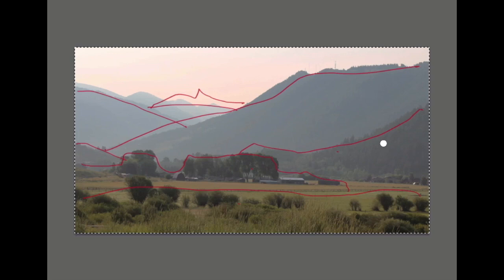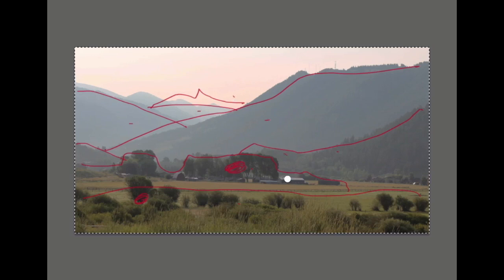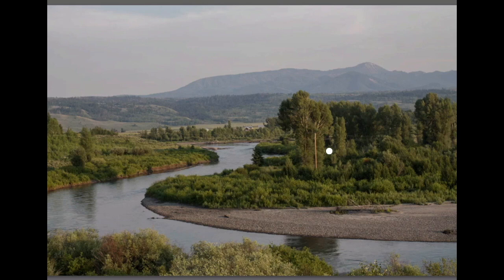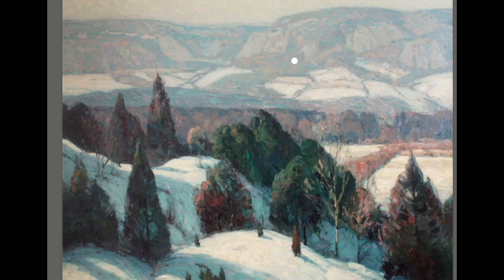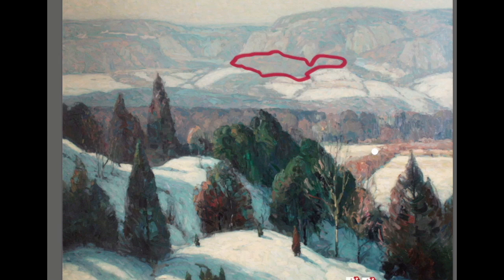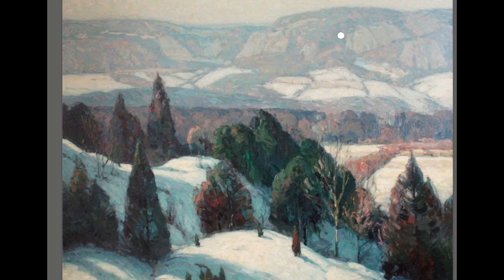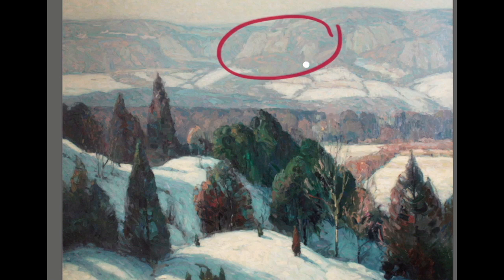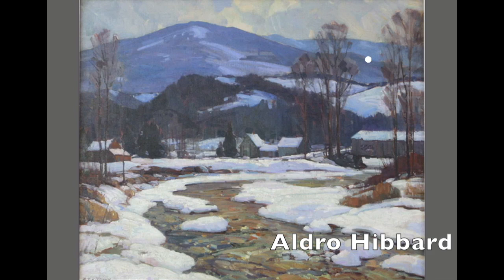The Color of Depth In Your Landscape Painting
We have to think of depth or distance in our paintings as a color. Just as sunlight has a color to it, — yellow and orange depth has a cool color to it — blue, blue-green, and violet.  With photos we lose the subtle value and color changes that we see in the landscape. Photographs will give us the distant planes cooler and more blue but not the subtle changes in the middle gound and background.